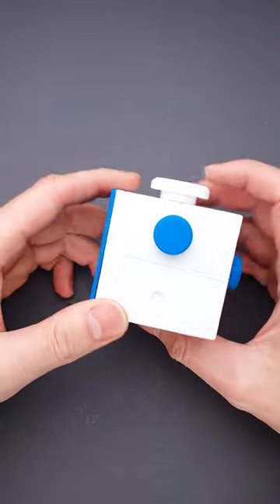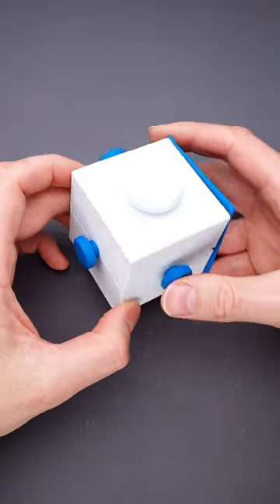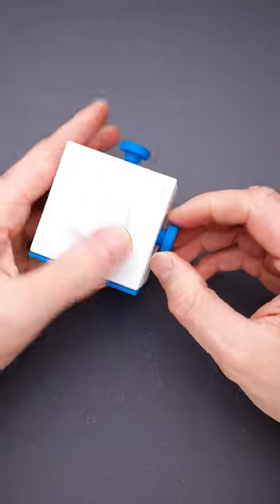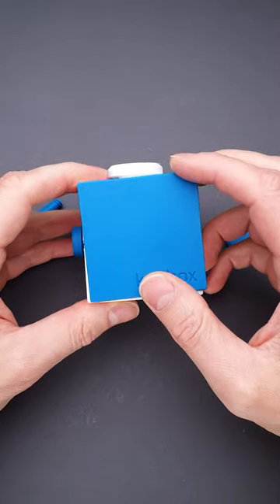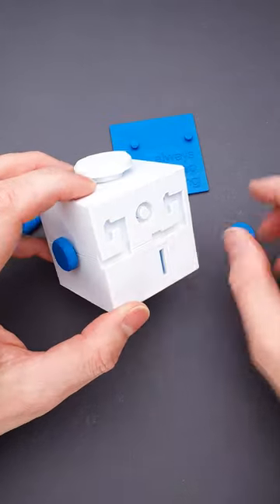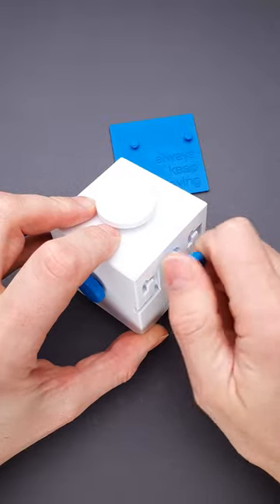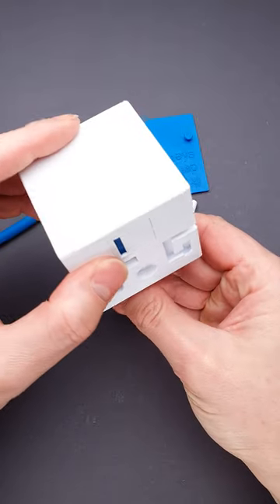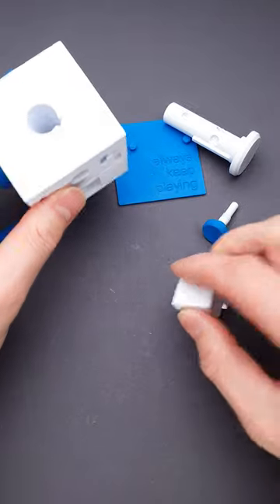A lot of fun in a small puzzle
Check my ETSY store if you are looking to buy some puzzles - puzzleguystore.etsy.com